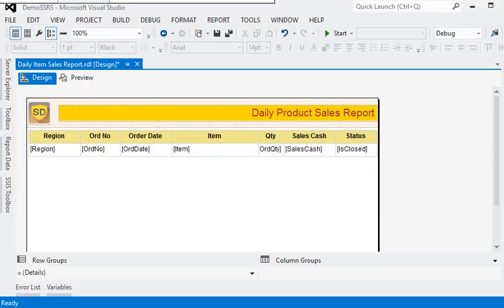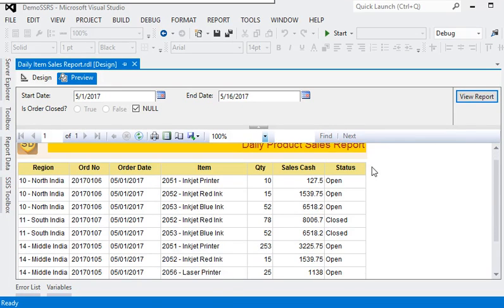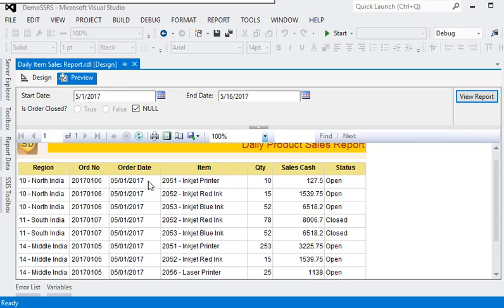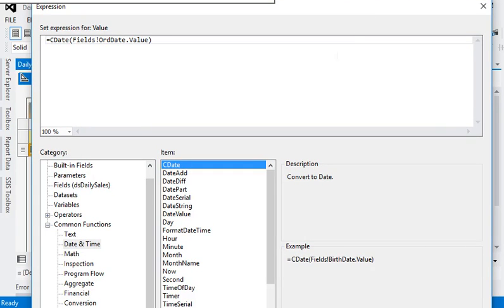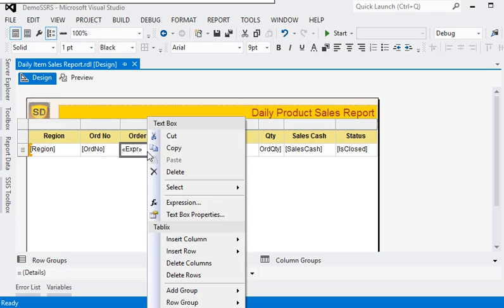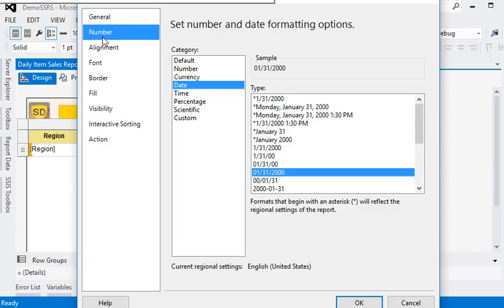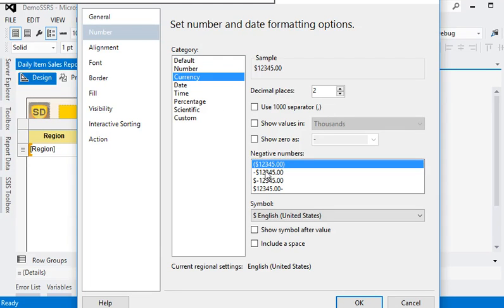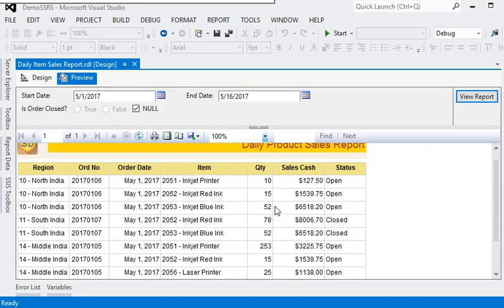SSRS - How to do Date & Currency Formatting in SSRS Report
In this video of SSRS Tutorial, You will be learning How to do Date & Currency Formatting in SSRS Report to organise and visualise your data in a better manner.
SSRS gives developers the ability to add custom code to their report layouts. Matrices provide functionality similar to cross-tabs and pivot tables. After our initial design, we can continue to develop a matrix to improve the viewing experience for the user.
The Adjacent grouping functionality can be used to create separate groupings in the same table.  These groups, while created in the same table, don't depend on each other.